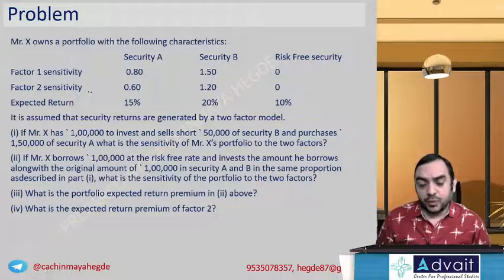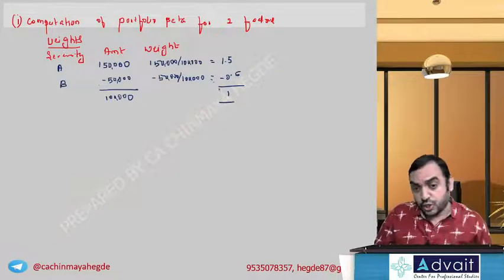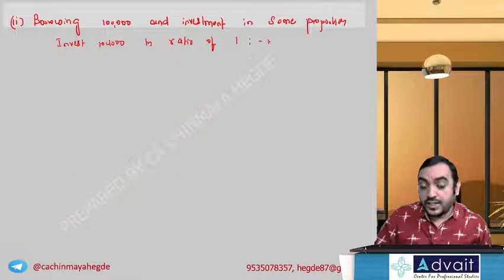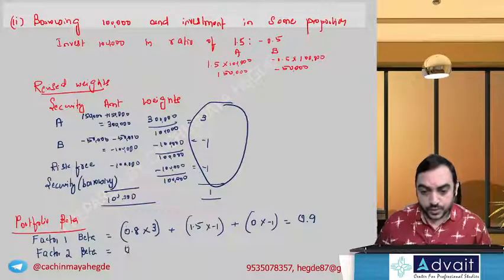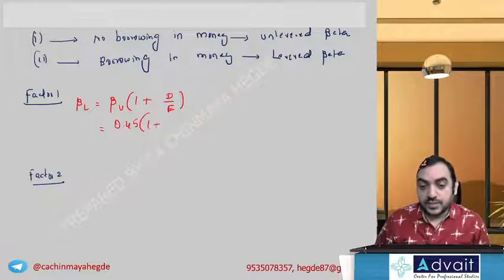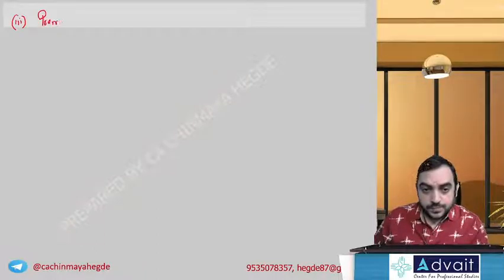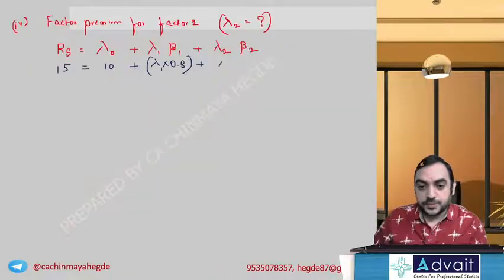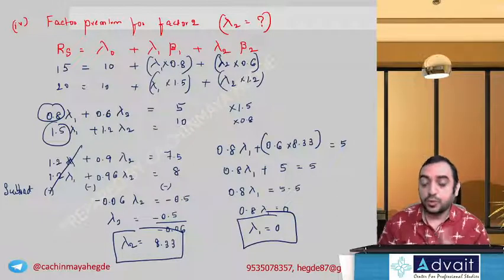Portfolio Management - Arbitrage Pricing Theory2| CA FINAL SFM|CA CHINMAYA HEGDE